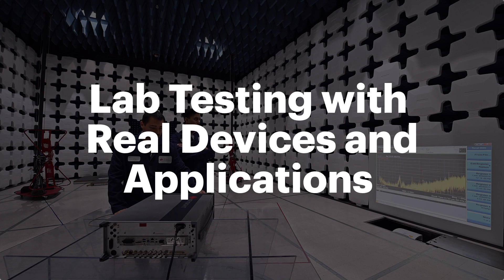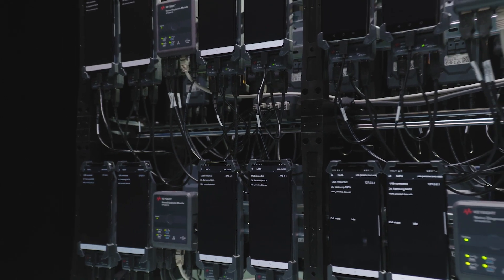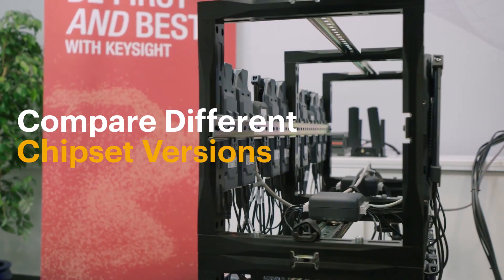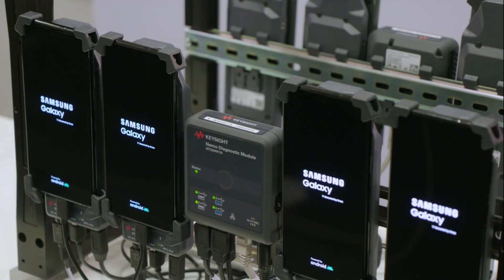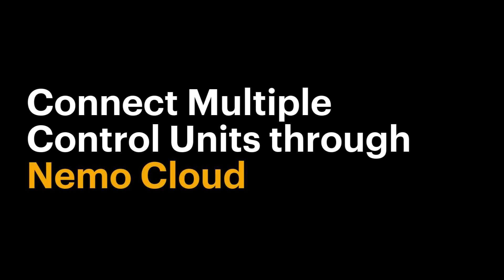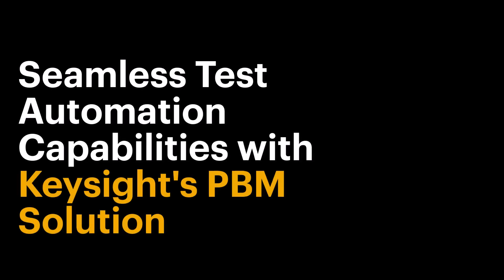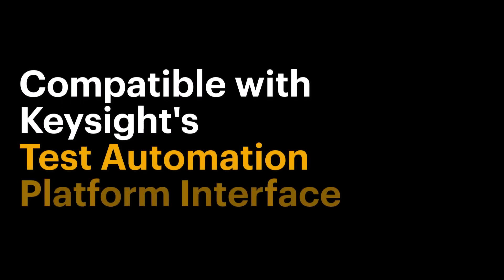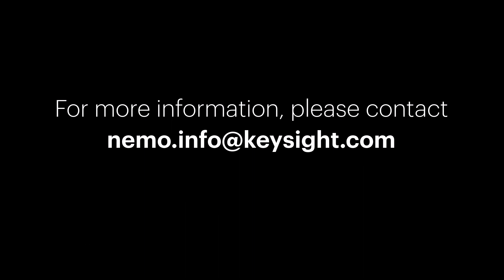Lab Testing with Real Devices and Applications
With Keysight’s Nemo Network Benchmarking Solution (NBM), network professionals can perform large-scale load testing, Massive MIMO testing, 5G NR beamforming, and O-RAN verification in the lab with real commercial devices and applications and gain realistic insight into network capabilities.